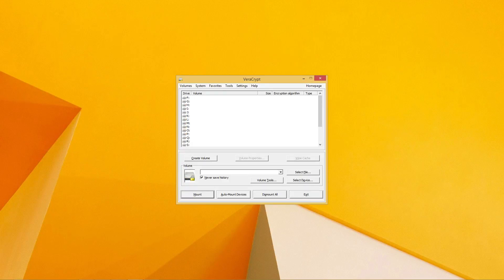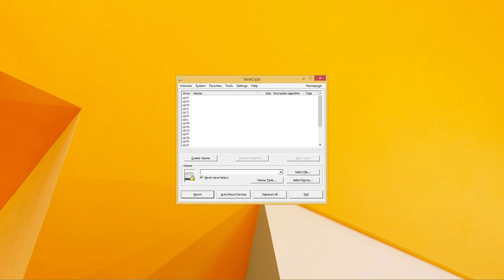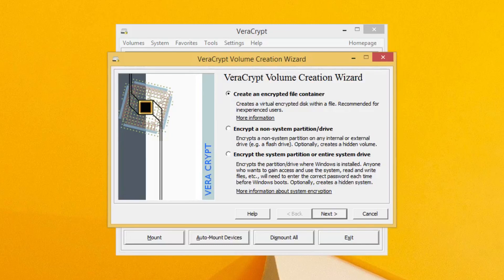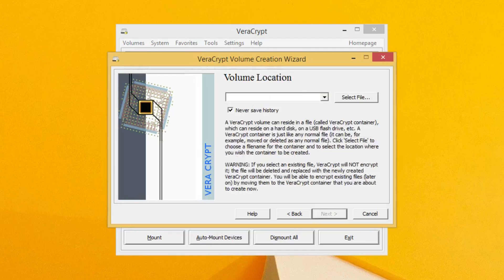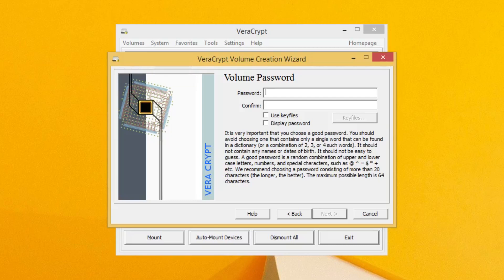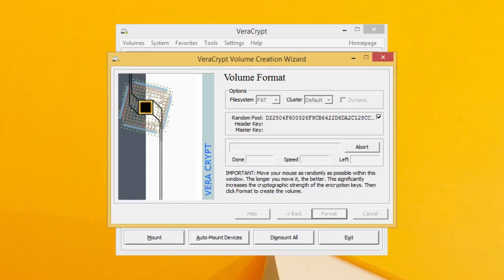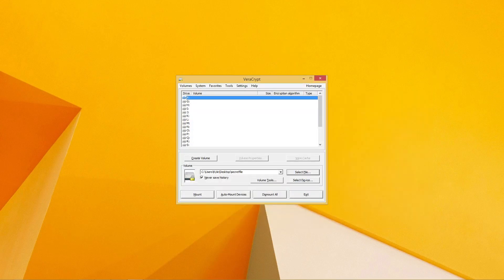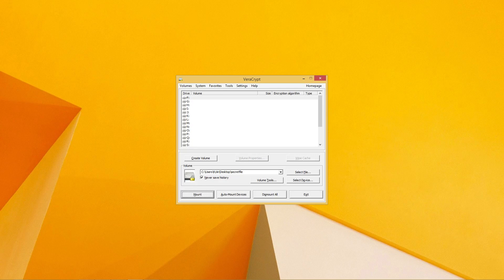Free Alternative to TrueCrypt - VeraCrypt (Basic Tutorial)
Hello everyone! Today I will be showing you how to set up a basic container for encrypted files using the free open source software VeraCrypt. VeraCrypt is an alternative to TrueCrypt since development for that software has been halted. Hope it helps you guys!